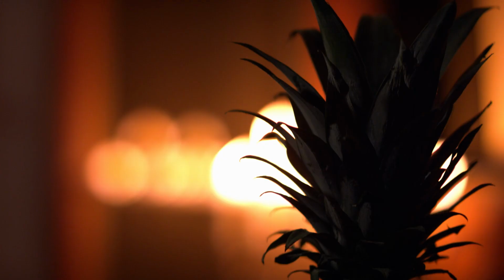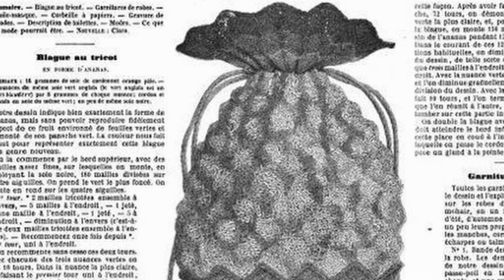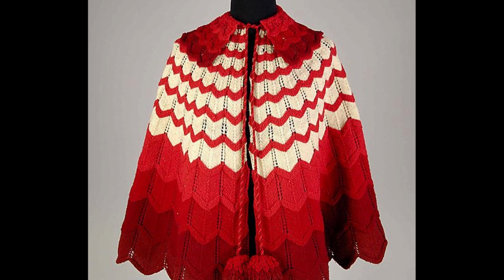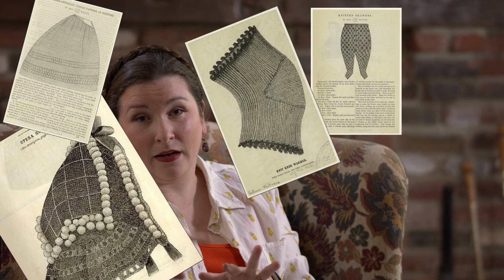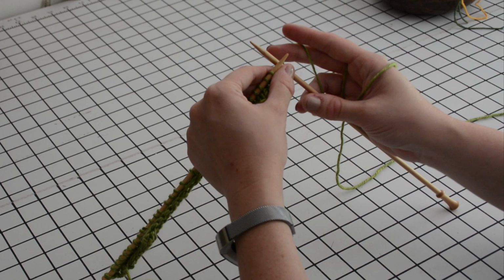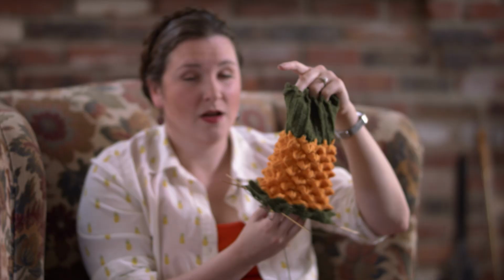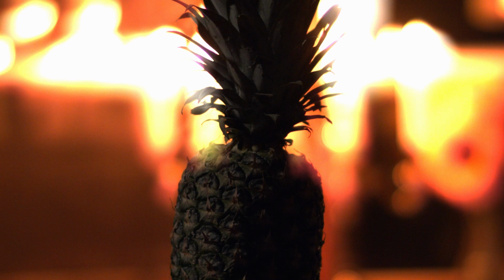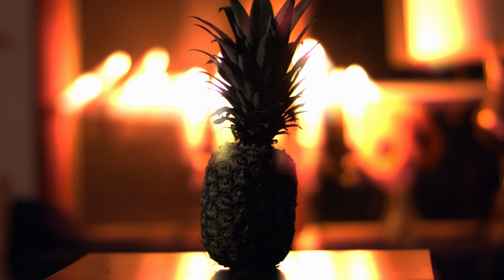A Pineapple Hypothesis | Pineapple Reticules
Lets talk pineapples!

A big thank you to the organizers of Cocovid it's been a wonderful experience to participate in

Huge thank you to Katherine for pointing this out to me. Whole video is her idea and without her I'd still be calling them "regency knitted pineapples"...in fact I totally slip up and DO in my conclusion. oops